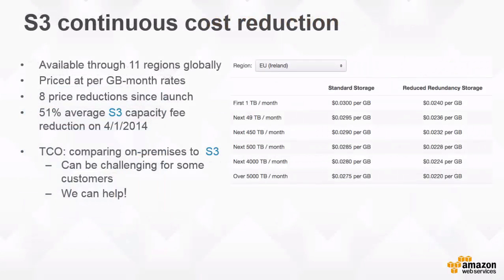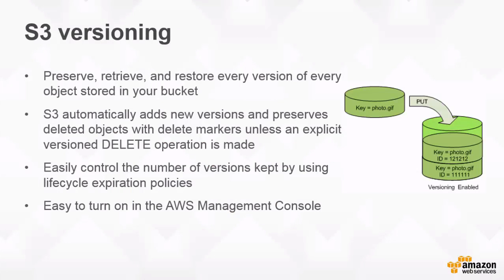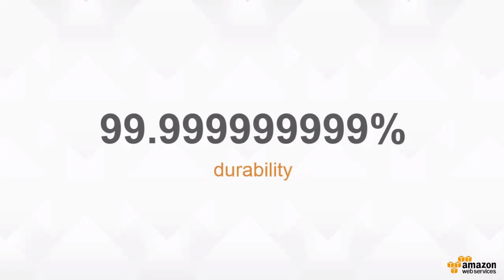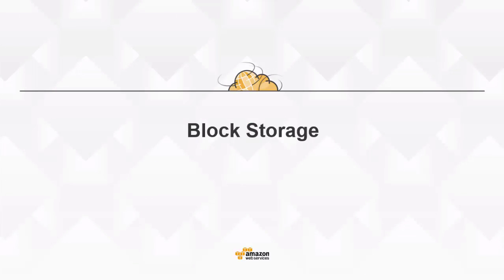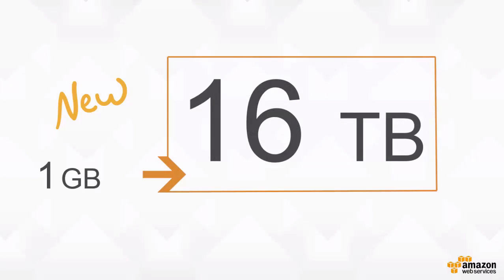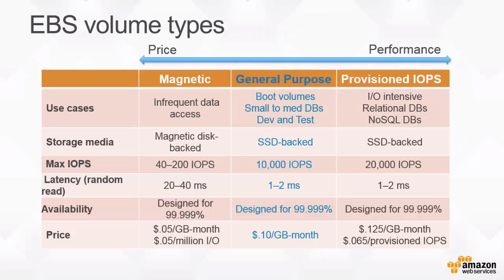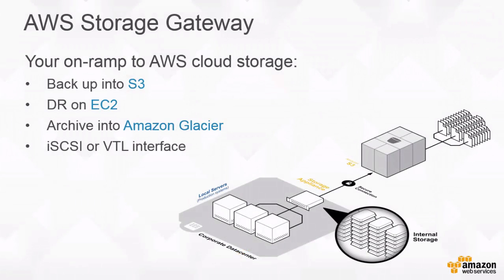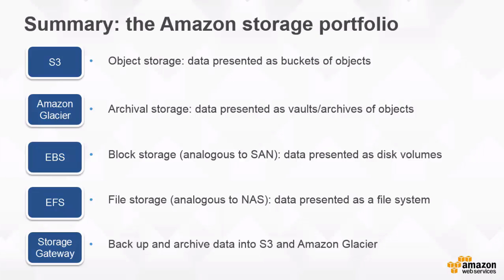Introduction to AWS Storage Services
In this session recording from AWS Summit London 2015, AWS Partner Solutions Architect Matt McClean shows the range of AWS choices -  object storage to block storage  -  that is available to you. We include specifics about real-world deployments from customers who are using Amazon S3, Amazon EBS, Amazon Glacier, and AWS Storage Gateway.

View and download the slides from this session and other sessions at the AWS Summit London 2015 on Slideshare